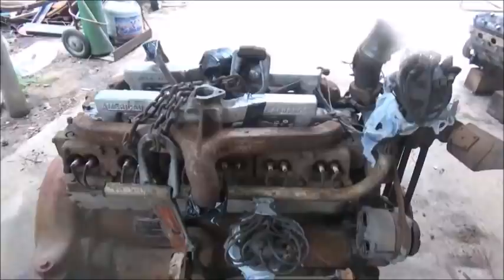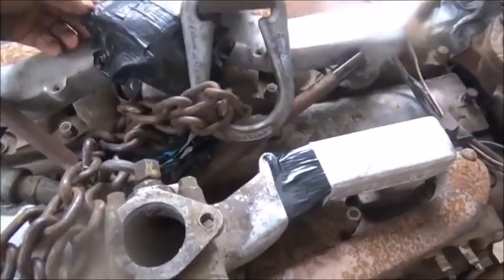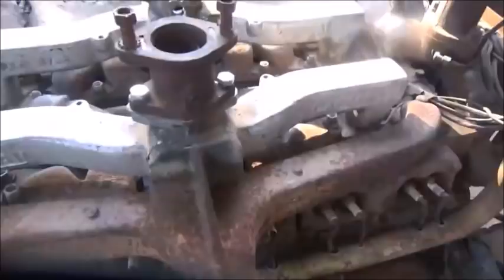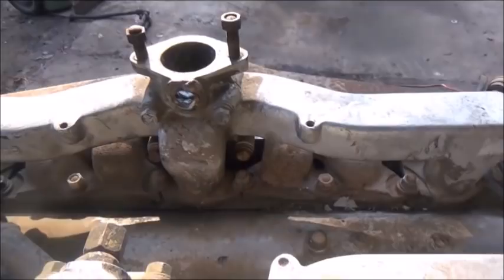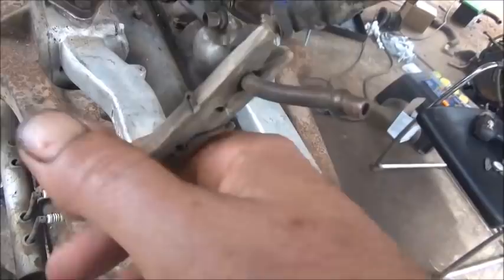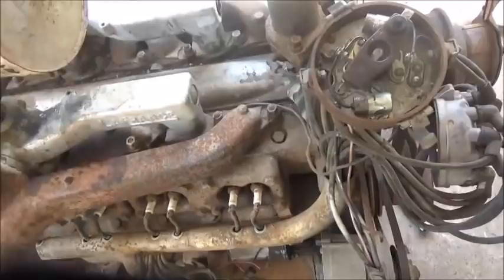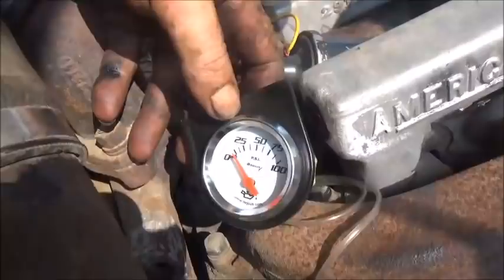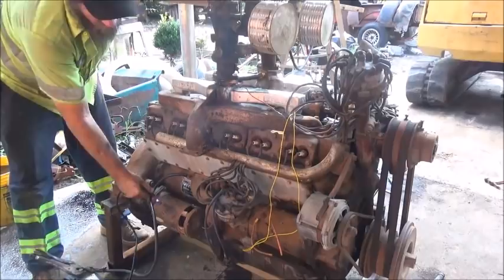AMERICAN LAFRANCE V-12 FIRST START IN YEARS. LYCOMING AUBURN